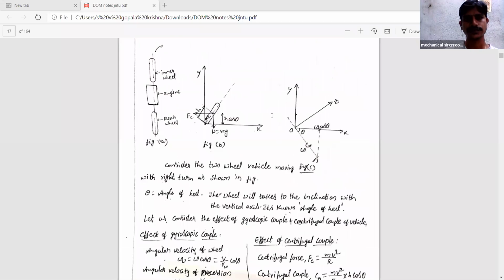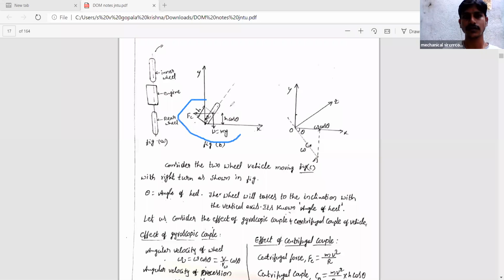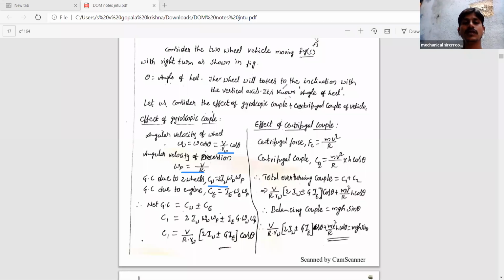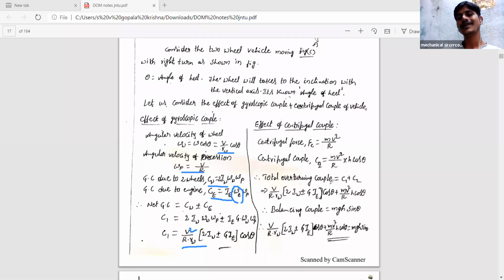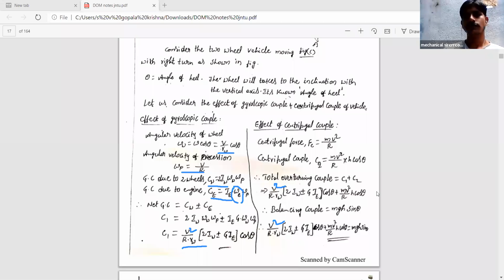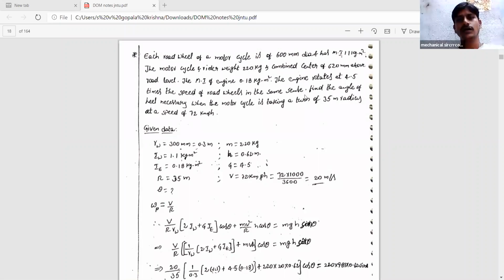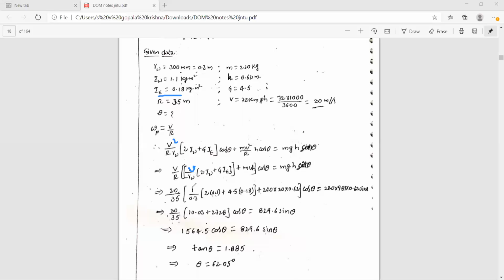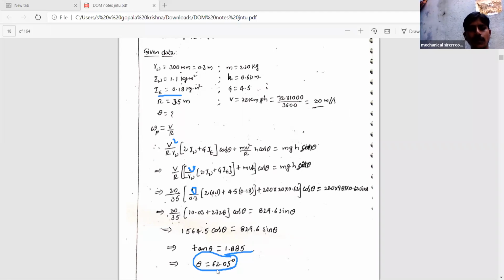DOM-1 .8 two wheel vehicle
two wheel vehicle derivation and problem